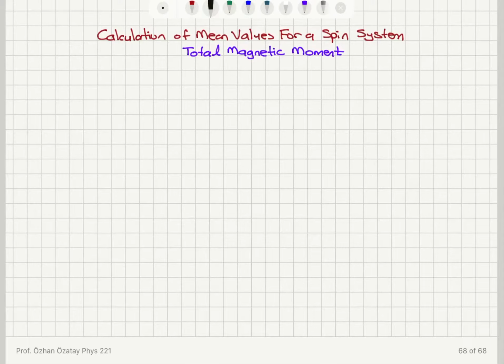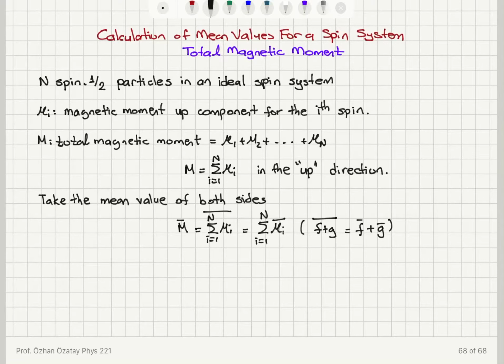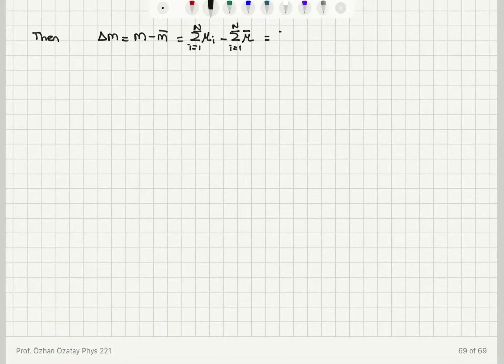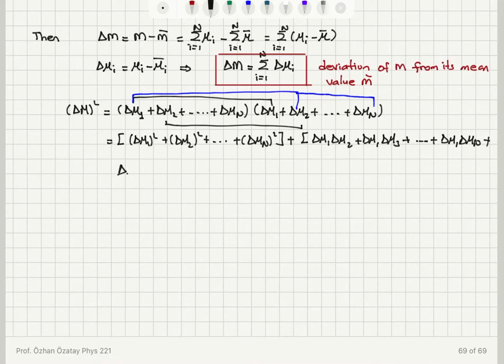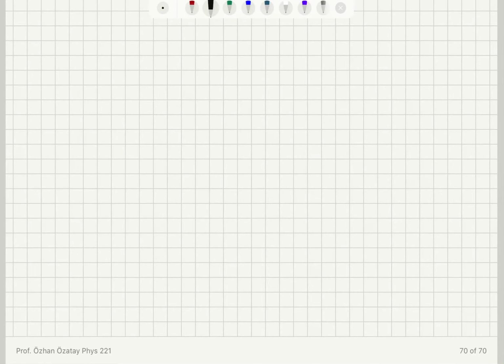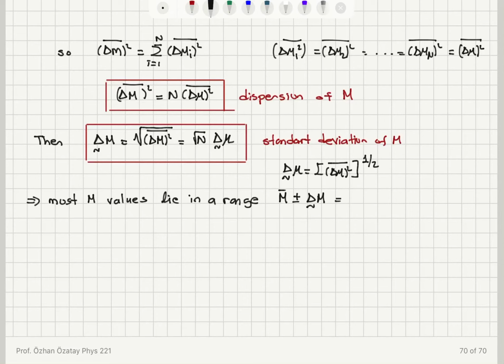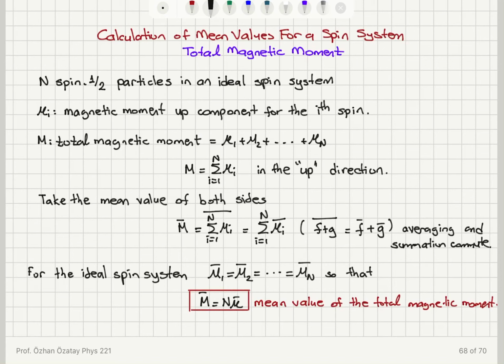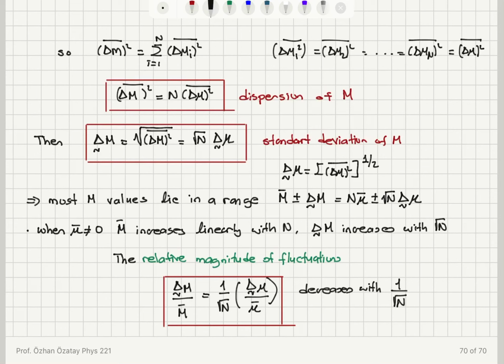Week 3-4 Total Magnetic Moment